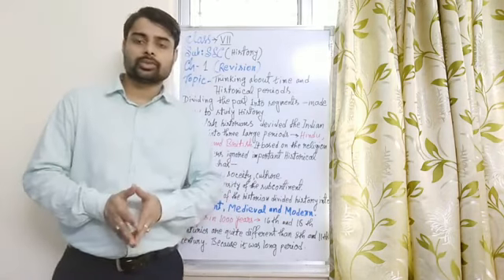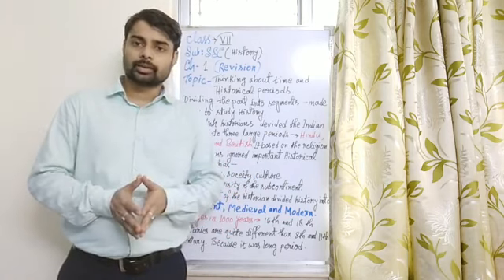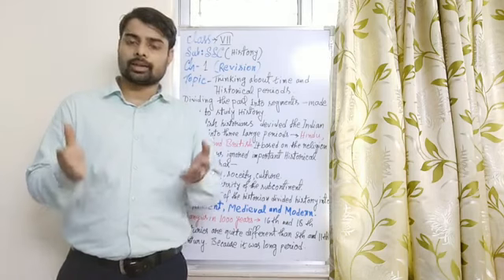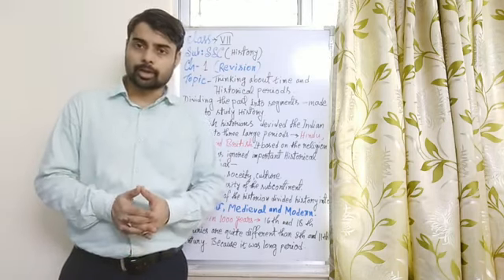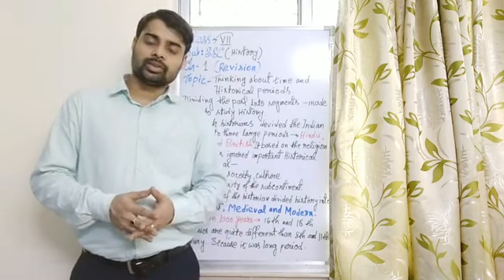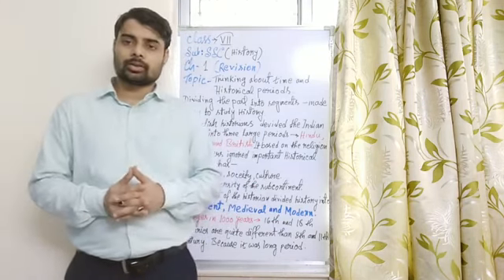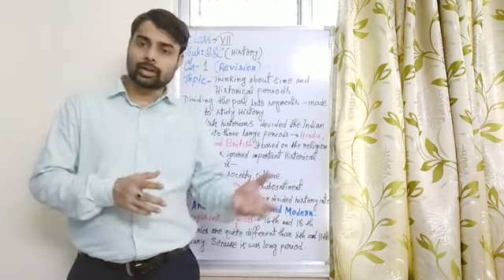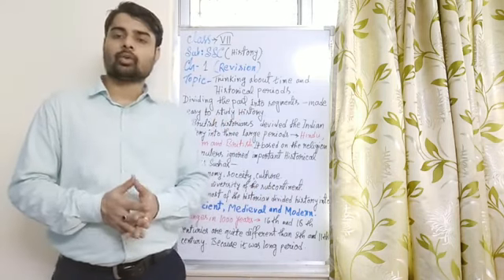Class VII, Social Science(History), TOPIC : THINKING ABOUT TIME AND HISTORICAL PERIODS(REVISION)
Class VII,
Social Science(History),
chapter-1,
Name of the chapter-Tracing Changes Through a Thousand Year(Revision)
Todays topic:THINKING ABOUT TIME AND HISTORICAL PERIODS(REVISION)
Date:27/07/20
Teacher:Sourav Ray